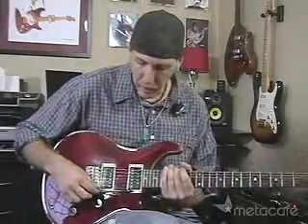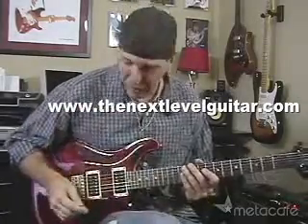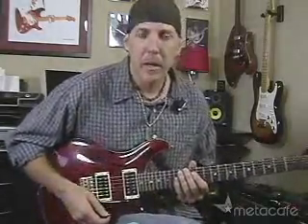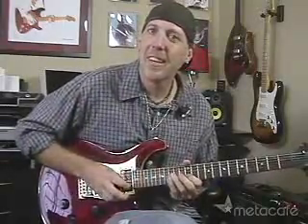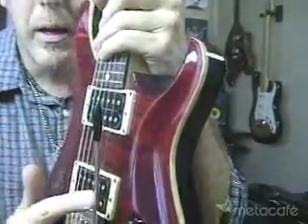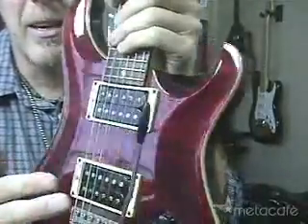Learn Guitar Lesson Inspired By Rage Against The Machine